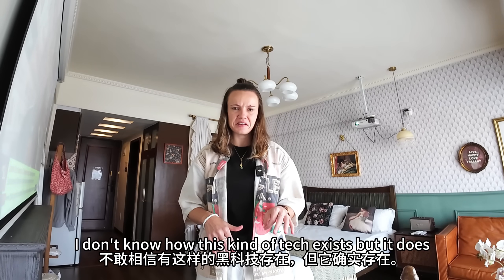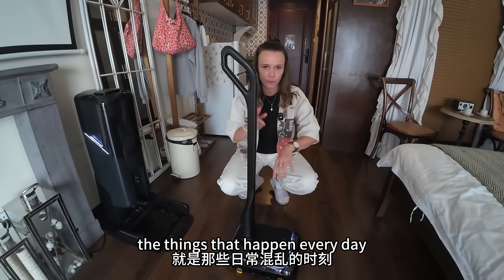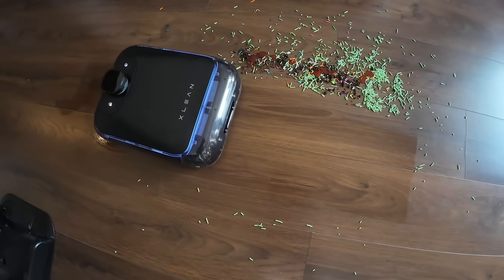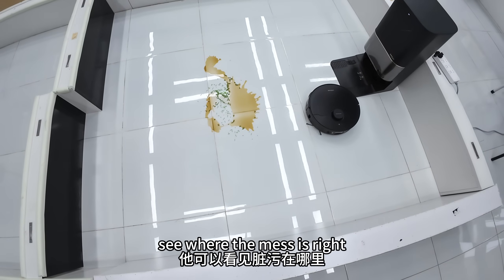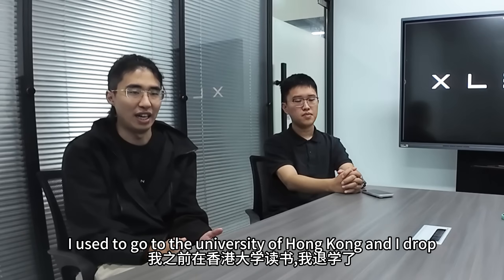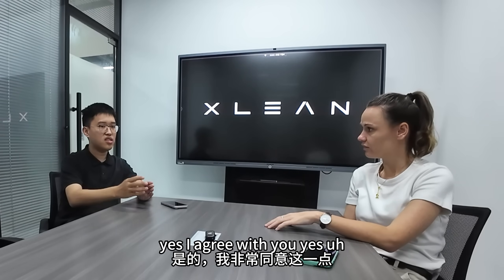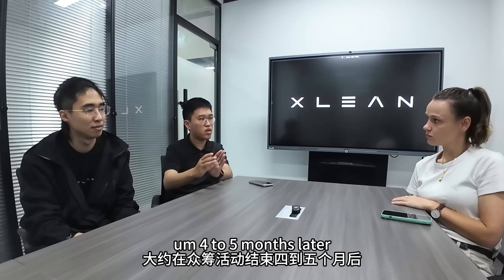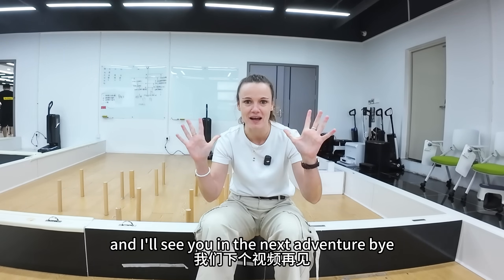China's New Robot Will Soon Be in Every Home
Song: Myths
Composer: Alex Productions